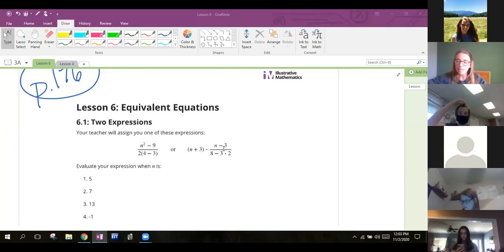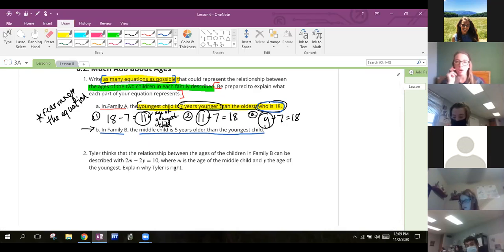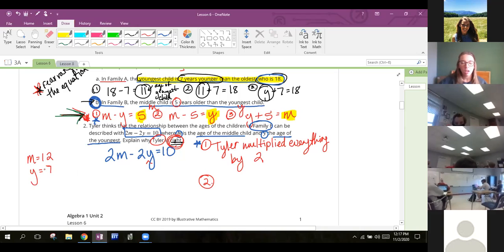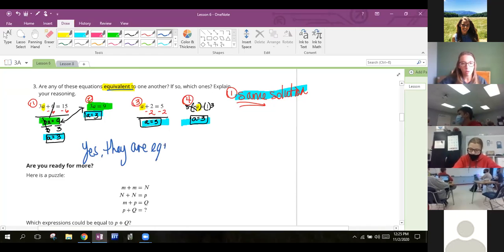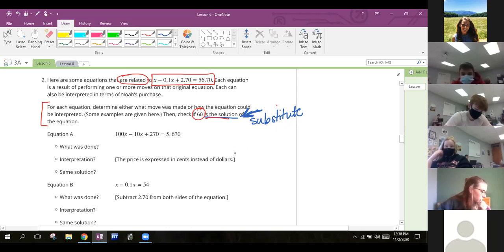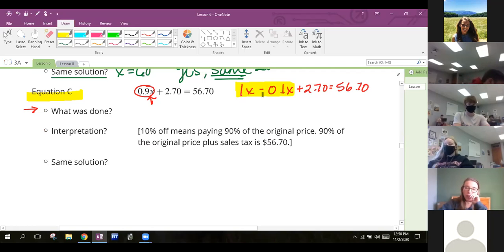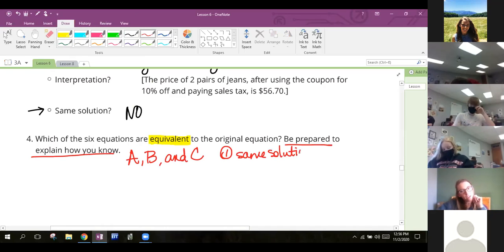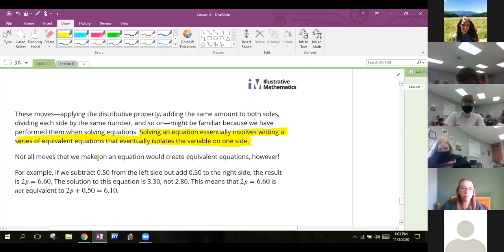Unit 2: Lesson 6